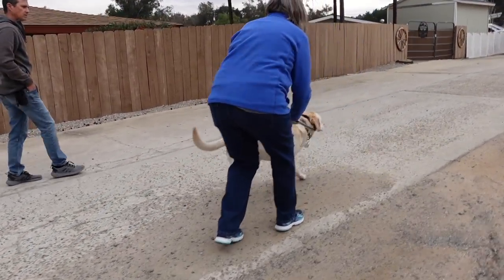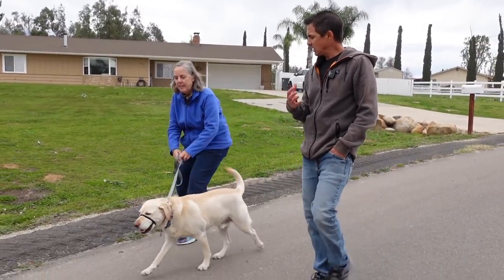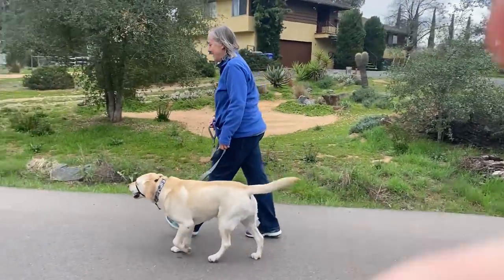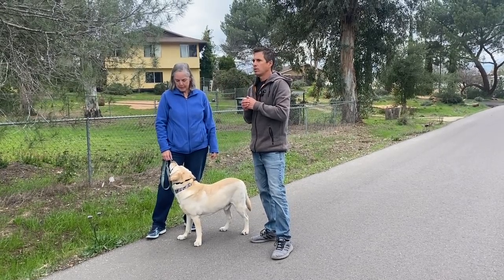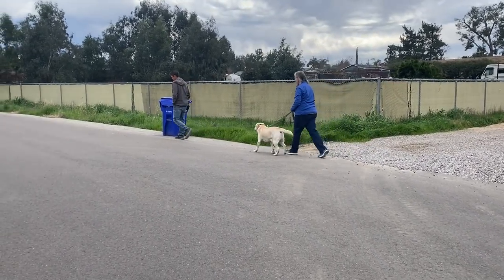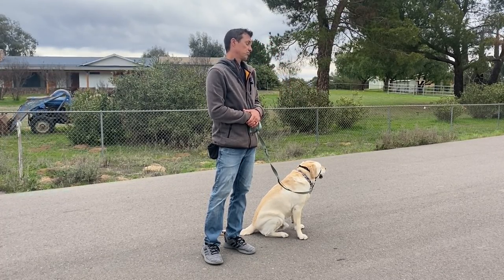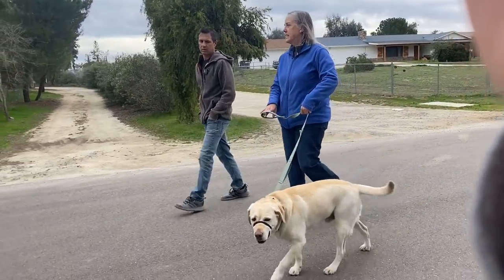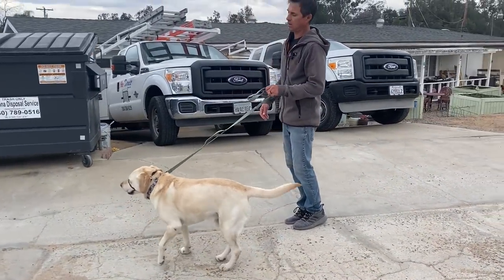Teaching you how to do my loose leash walking method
Learn loose leash walking and fix leash reactivity